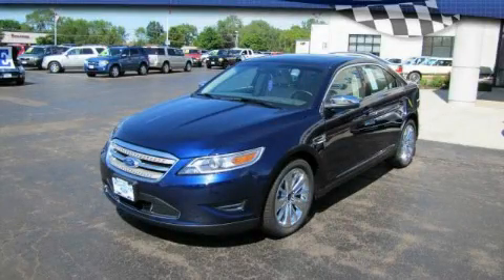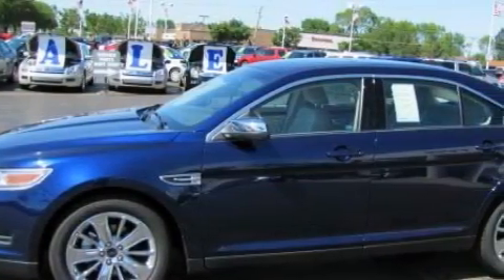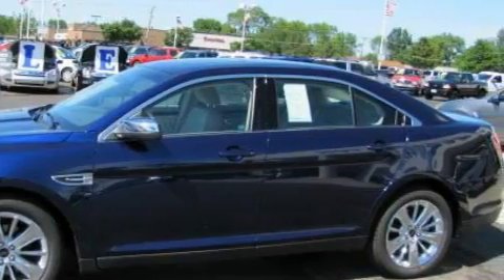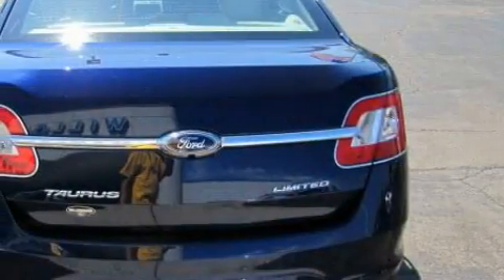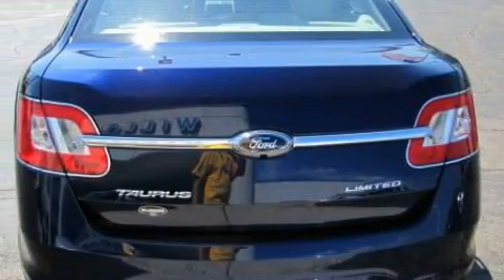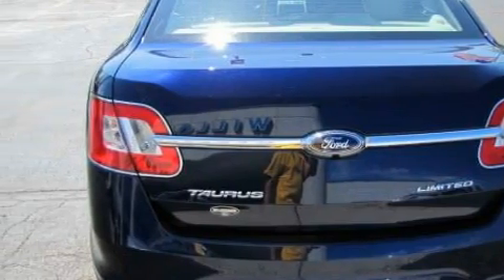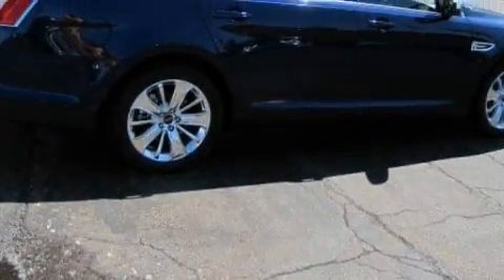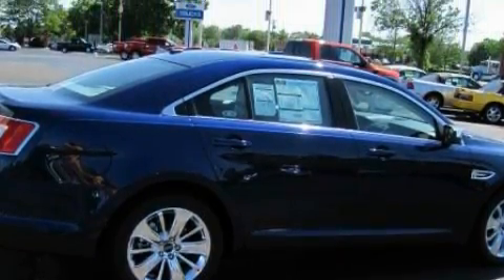2011 Ford Taurus Willowbrook IL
Year: 2011
Make: Ford
Model: Taurus
Engine: 6 Cyl.
Trans.: Automatic
Exterior: Kona Blue Metallic
Miles: 13

Willowbrook Ford
7301 S Kingery Hwy